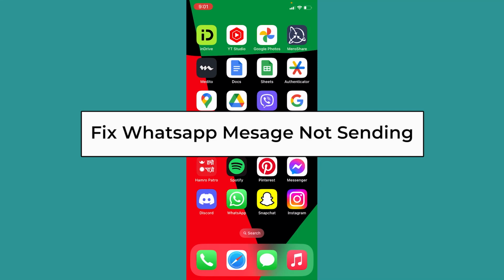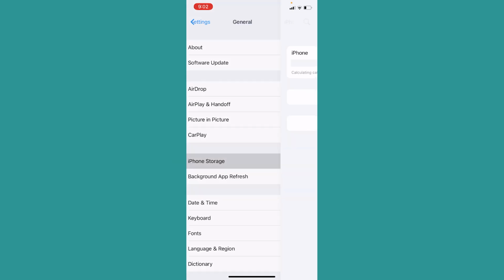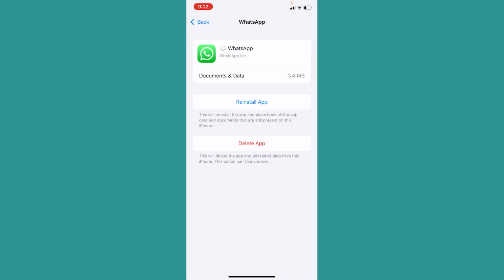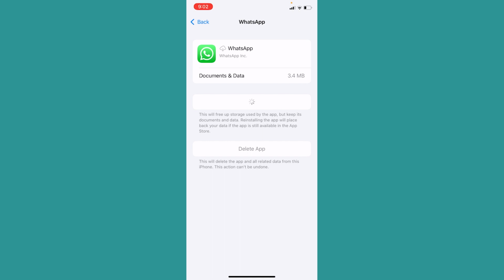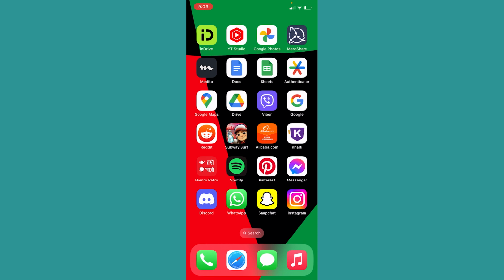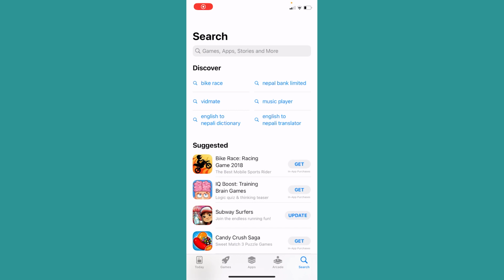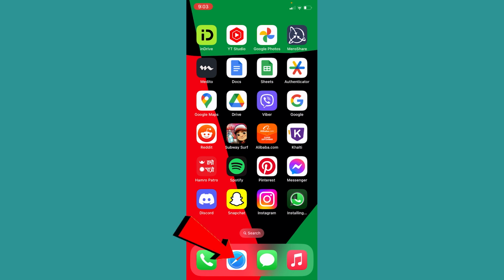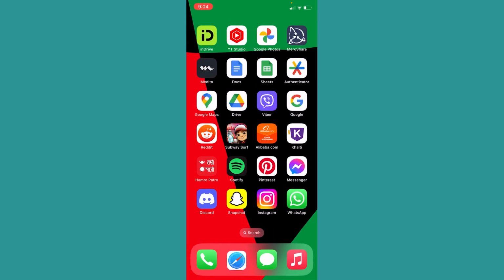FIX WhatsApp Message Not Sending (2023)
This video walks you through the step by step process of how to fix WhatsApp Message Not Sending on iPhone. In this quick and easy tutorial, learn how to fix the 'WhatsApp Message Not Sending' issue in just a few simple steps. Don't let those messages stay stuck – watch now and get back to smooth chatting with your friends and family!